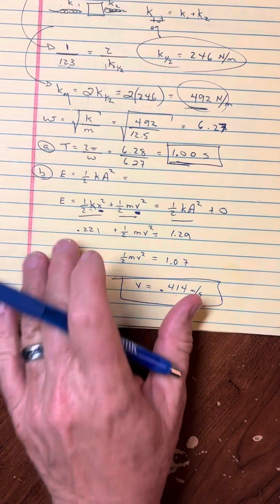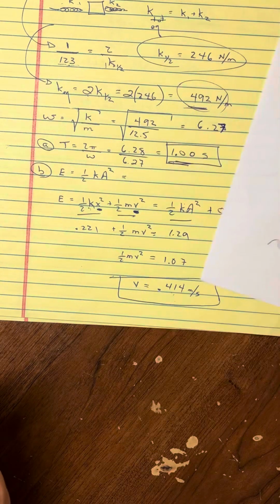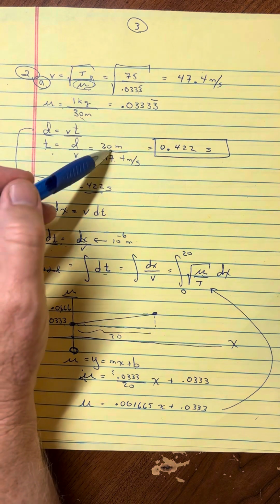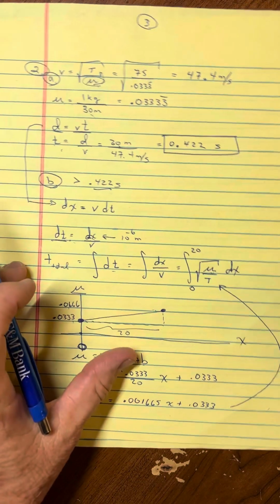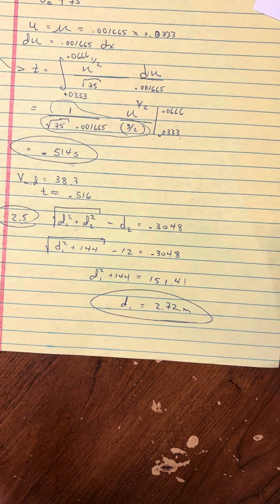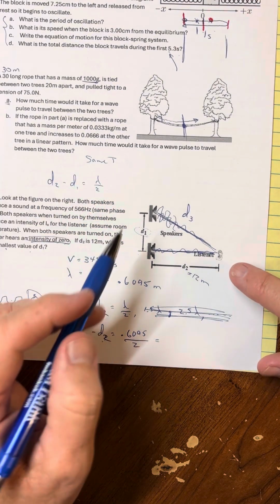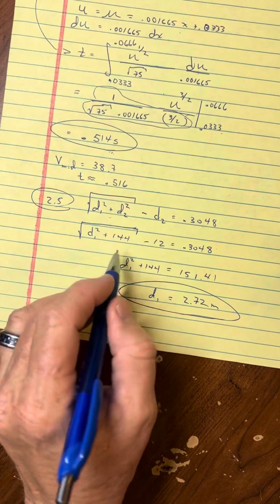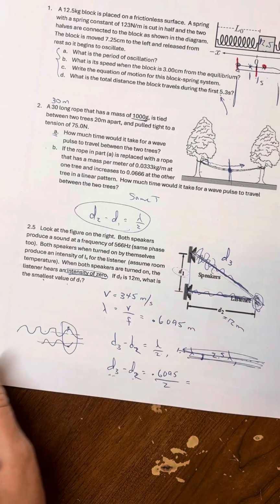Highlights of exam 1/2